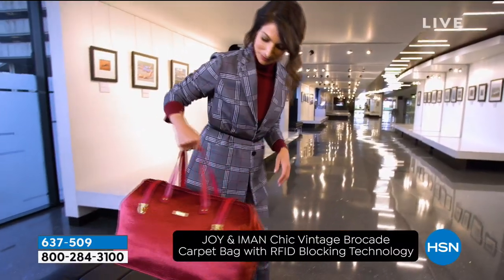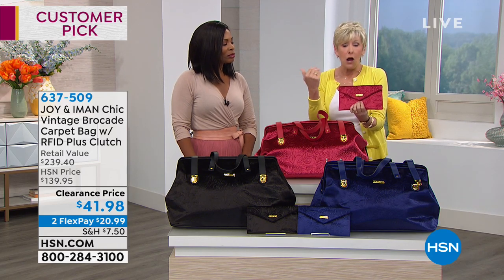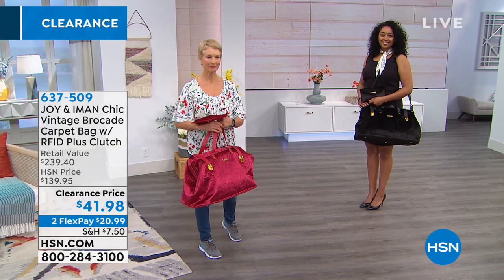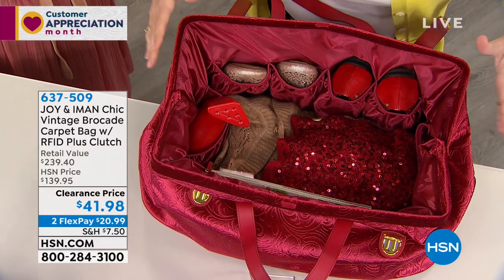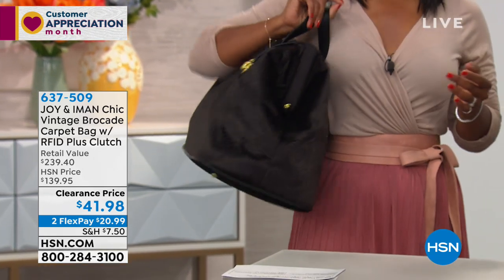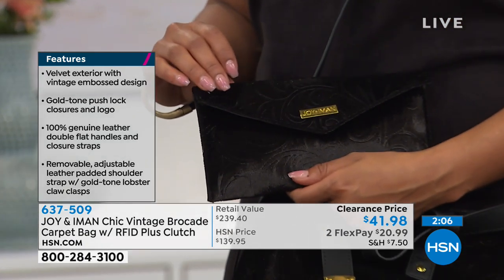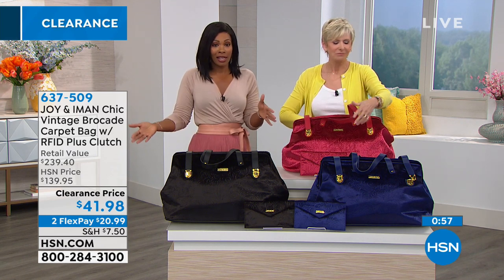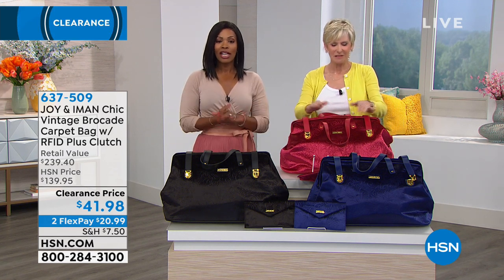JOY IMAN Chic Vintage Brocade Carpet Bag w/ RFID Plus ...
JOY   IMAN Chic Vintage Brocade Carpet Bag w/ RFID Plus Clutch
Overnight stay or weekend getaway? Designed with the richness of glamorous, old world craftsmanship, this oversized, vintageinspired carpet bag meets today's needs in storage organization and security features. Plus, it comes with a matching clutch to house your smaller necessities.

    Carpet bag duffle
    Clutch